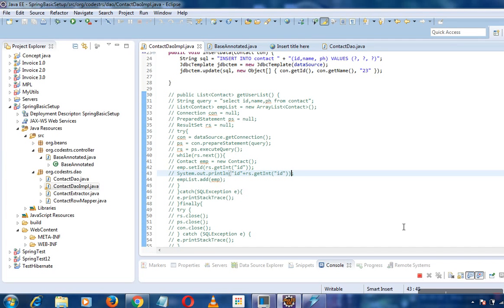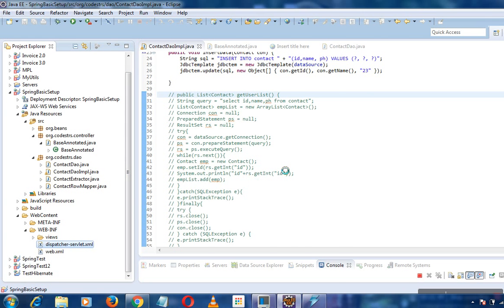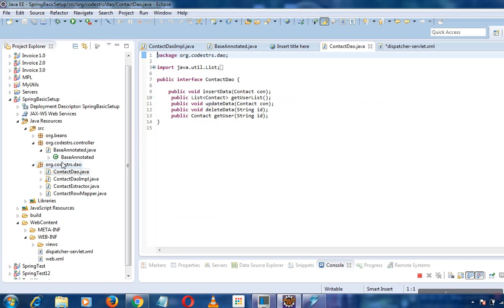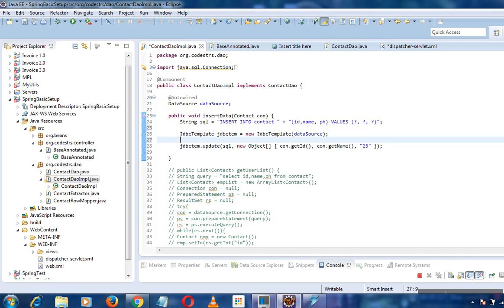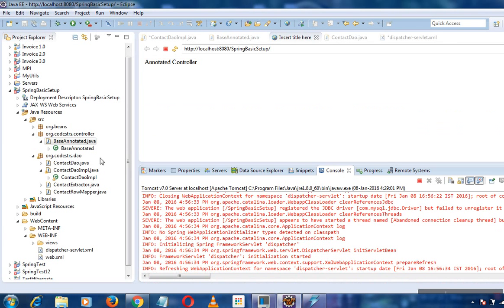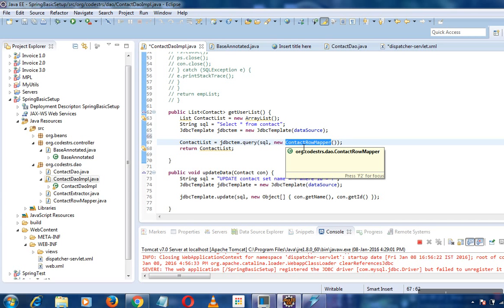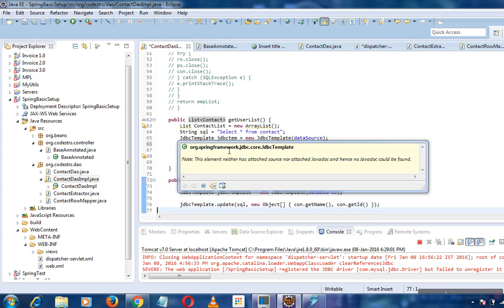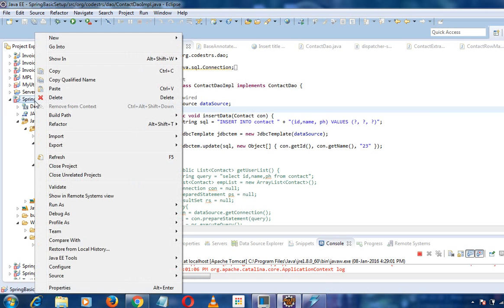Spring MVC Tuorials | JDBC Template in Spring MVC !!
Spring makes it easy to work with JDBC through the use of JdbcTemplate and related classes in the org.springframework.jdbc.core and related packages. For an introductory tutorial for the basics of JdbcTemplate, see: Spring JDBC Template Simple Example. This tutorial goes further by demonstrating how to integrate JdbcTemplate in a Spring MVC application. The sample application in this tutorial manages a contact list that looks like this